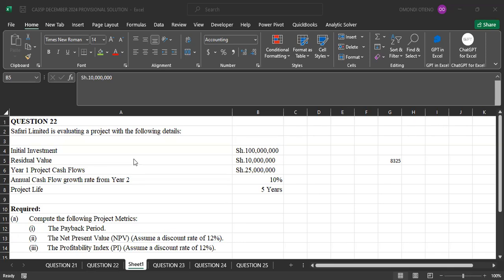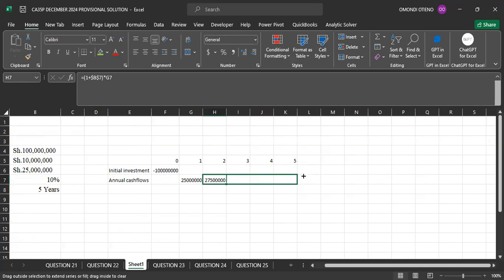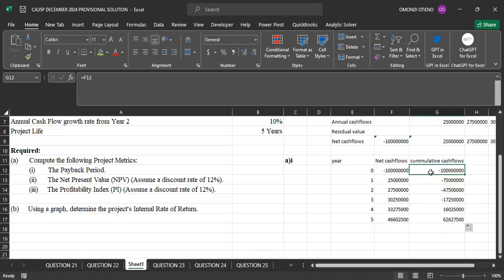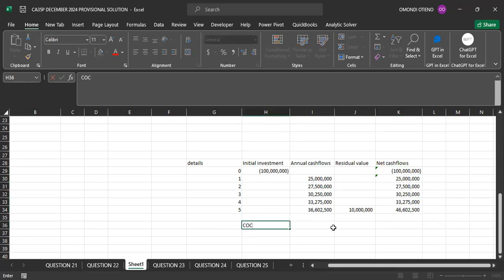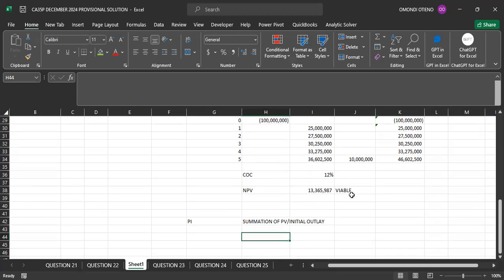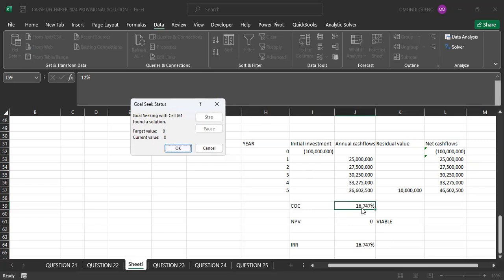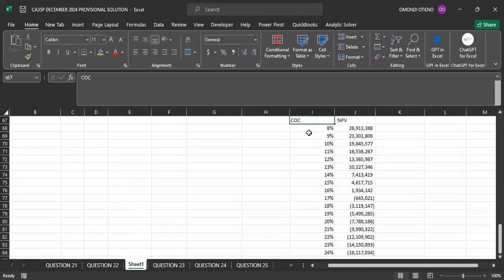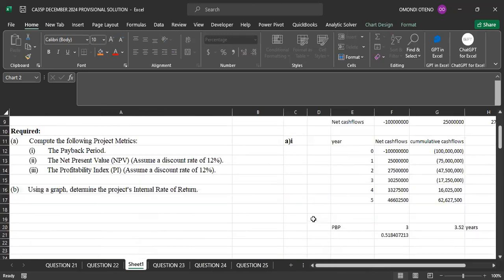BDA (Business Data Analytics December 2023 Q22)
CPA , ACCA CIFA CS AND DATA ANALYTICS